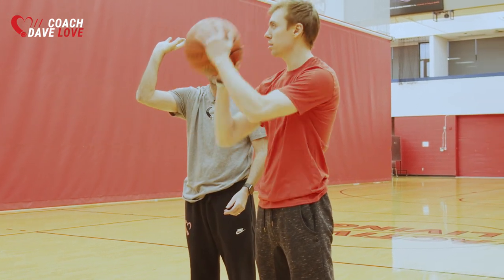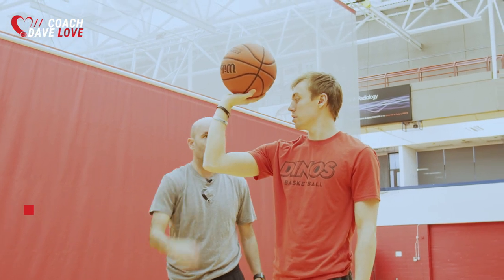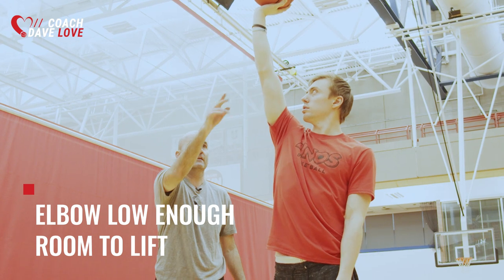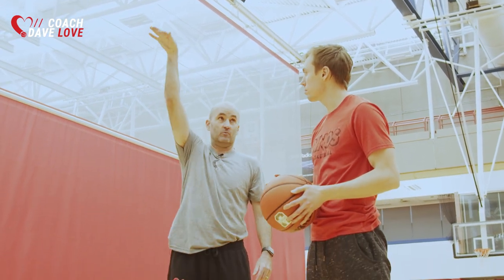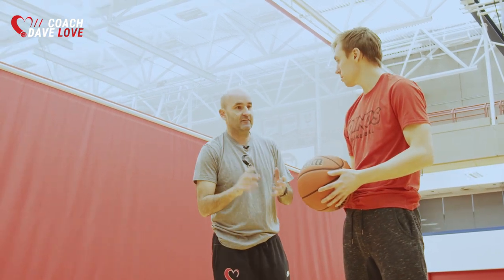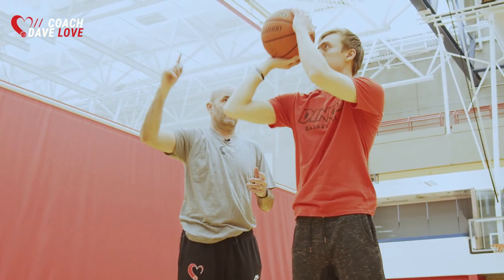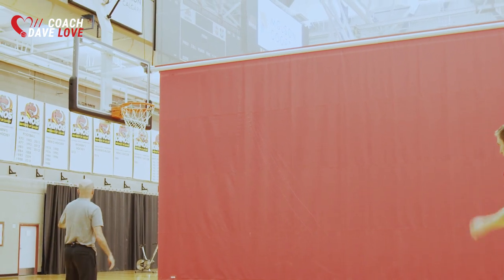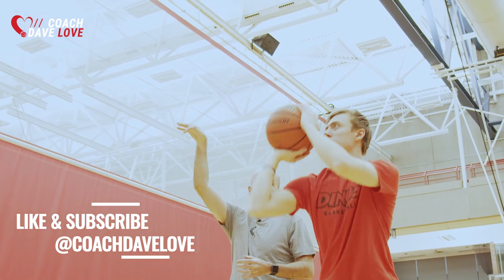How can you get CONSISTENT arc on your shot? | NBA Shooting Coach Dave Love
Make sure you understand where ARC comes from.  It isn't from the follow through, and it isn't JUST from the legs.  Those are the most common things coaches say, but they are missing the two biggest sources of lift in your shot.

Where your hand is on the ball, and the movement that you make out of your set point.  Improve those two things and your arc will improve too!

NBA Shooting Coach Dave Love